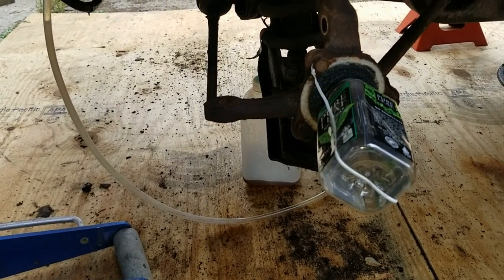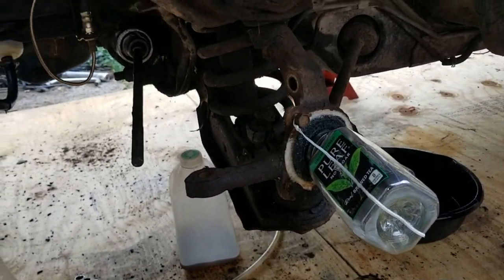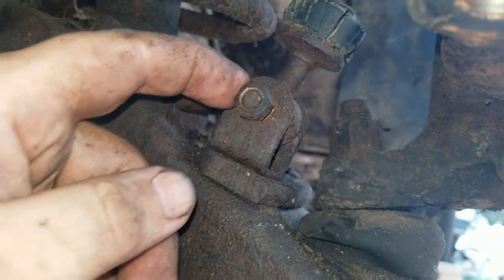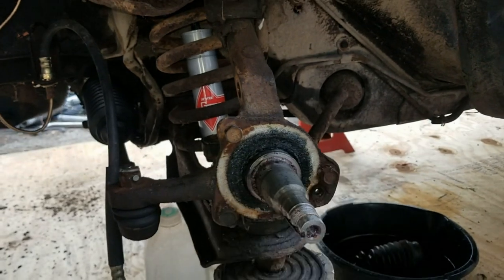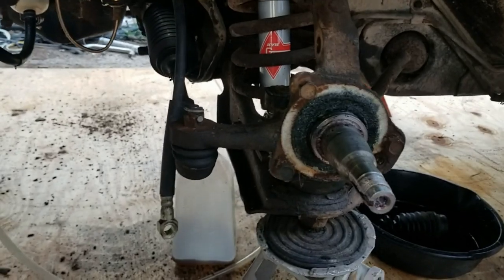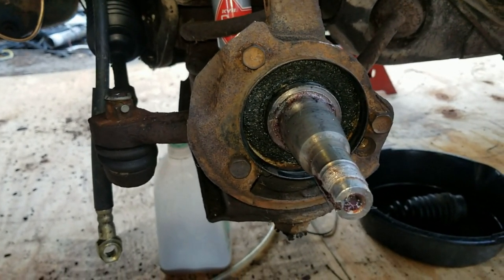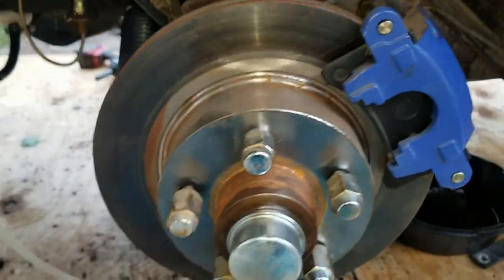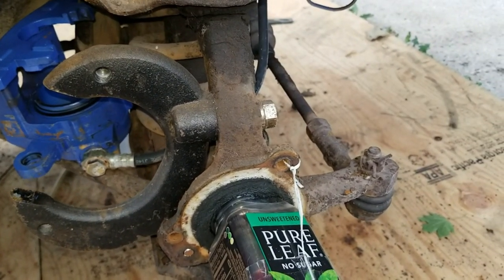1979 Pinto Front Suspension Rebuild 2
In this series, I rebuild the front suspension of the 1979 Ford Pinto.  The coil springs will be replaced with Mustang II V8 coil springs.  Finding new sway bar end links and strut bushings is going to be a challenge.